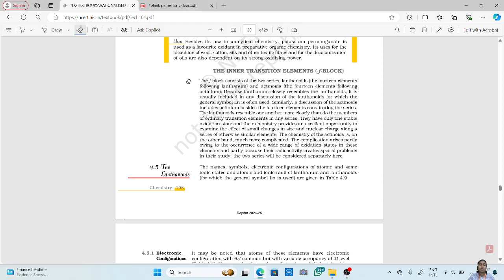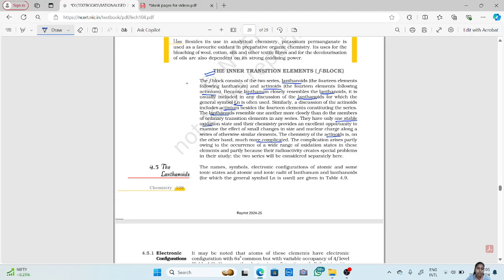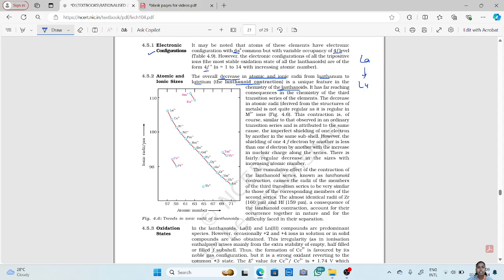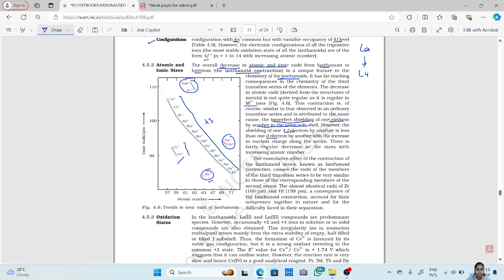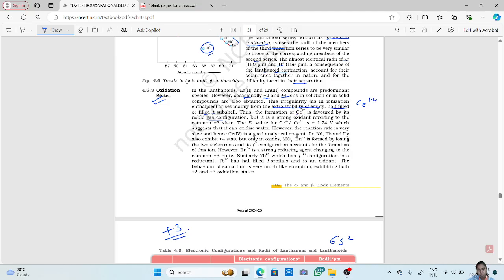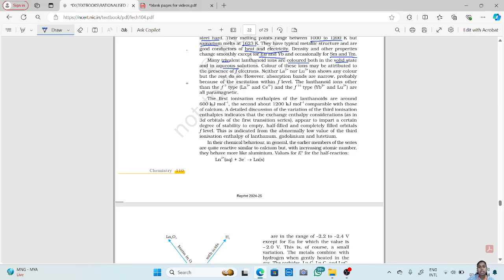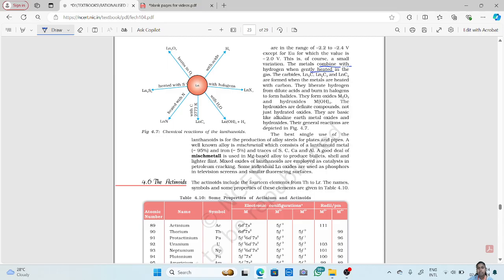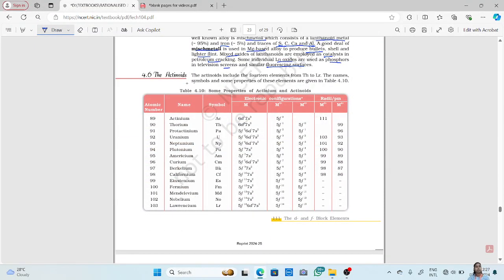GOA BOARD || STD 12TH || CHEMISTRY || CHAPTER 8 || D AND F BLOCK ELEMENTS || PART 5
In this video, we dive into chapter 4 of class 12 "d and f block elements". We shall discuss about learn about the f-block elements. Firstly, we learn about their various general characteristics such as their appearance, ionisation enthalpies , chemical behaviours etc. And secondly, we learn about the oxidation states of these elements.